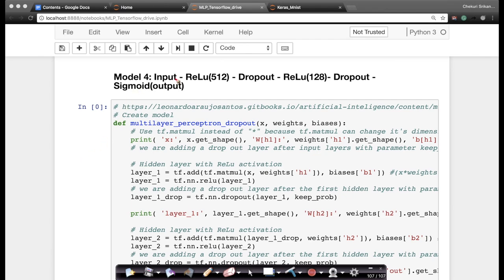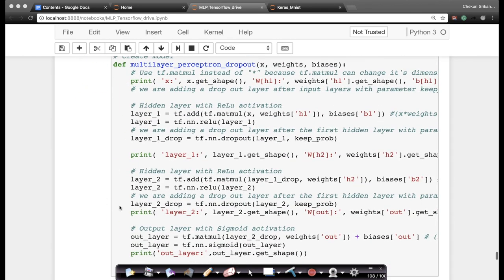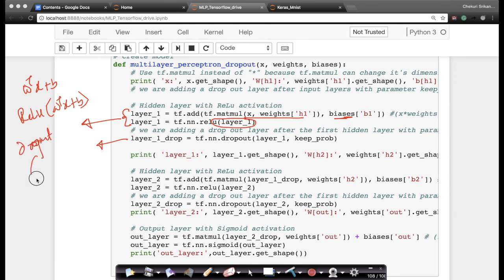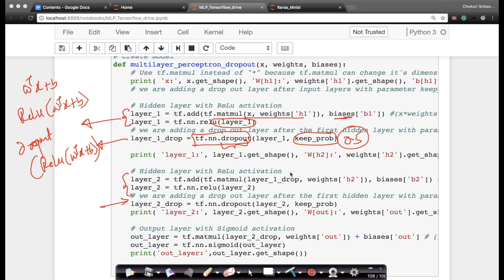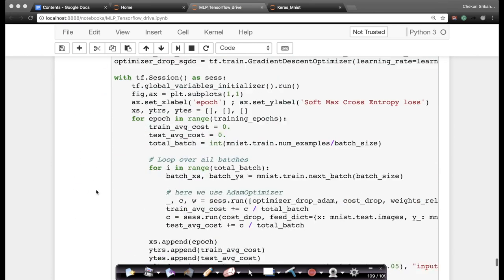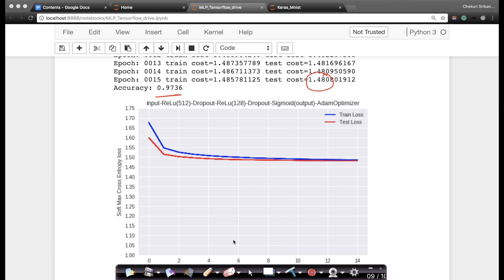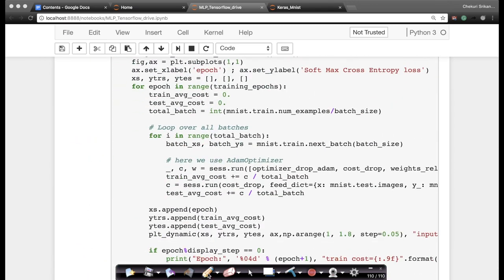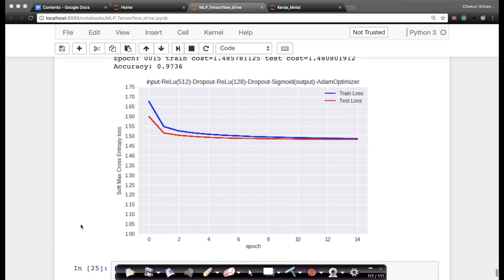11 Model 4 Dropout